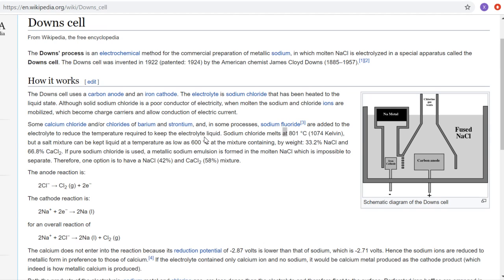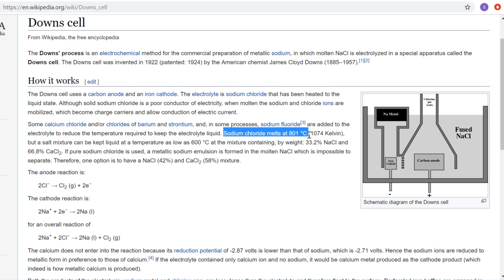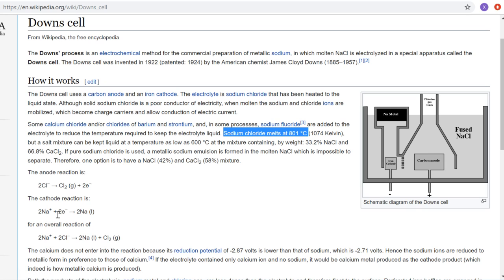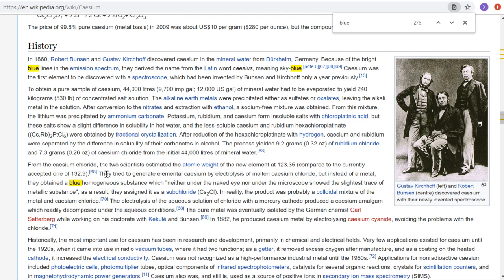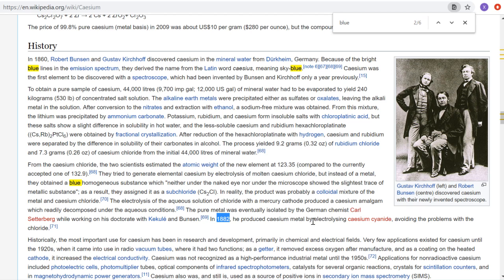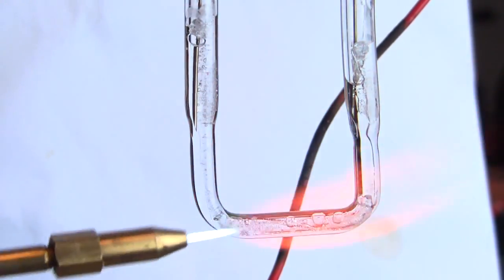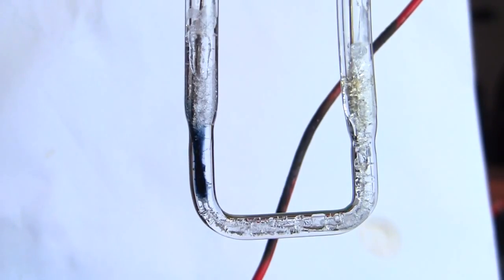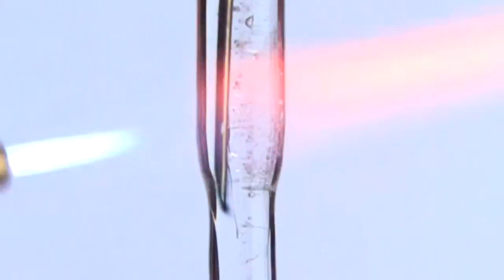Why you can't make Cesium by electrolysis of Cesium Chloride!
Showing why you cant is easy! Explaining why you cant. not sure a good explanation exists even now, ~100 years after the first observation!